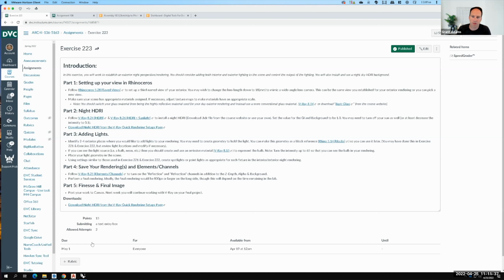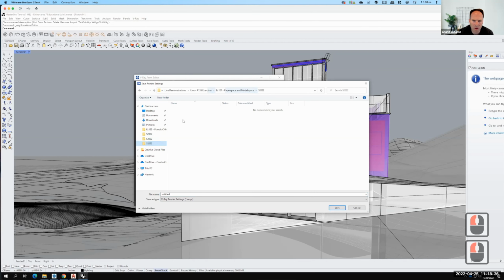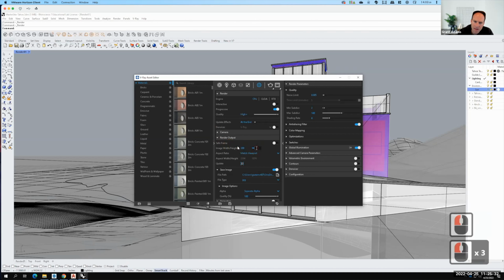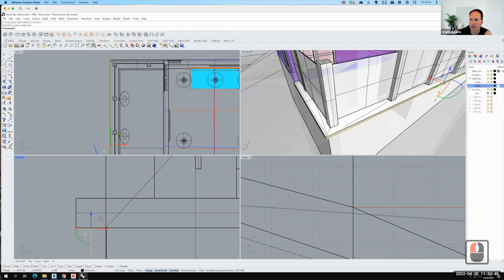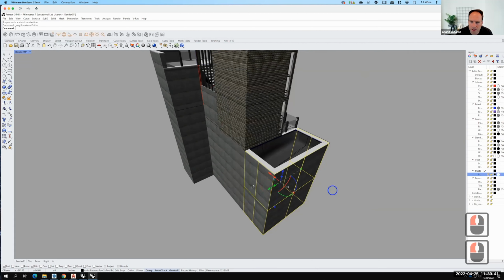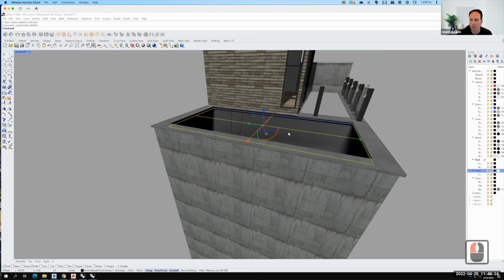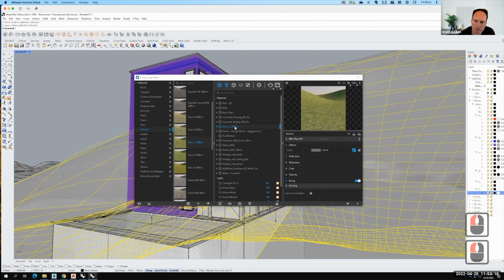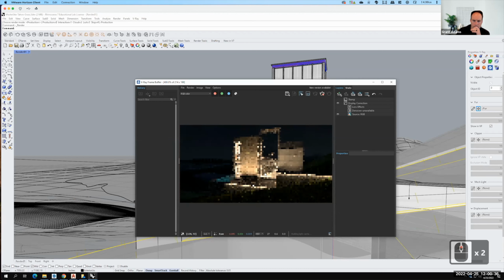Lecture 223 - Exterior Night Renderings (Spring 2022)